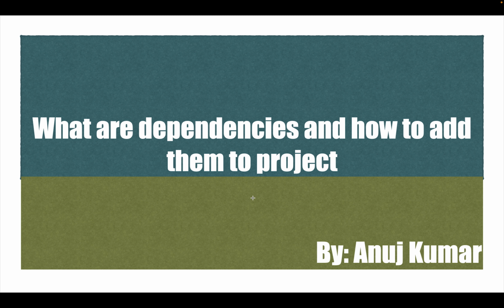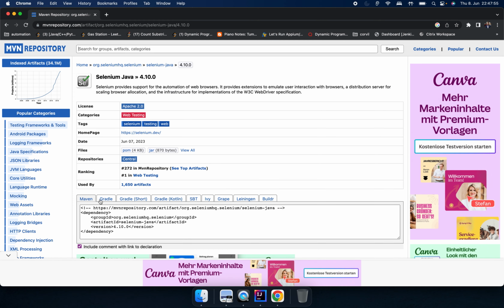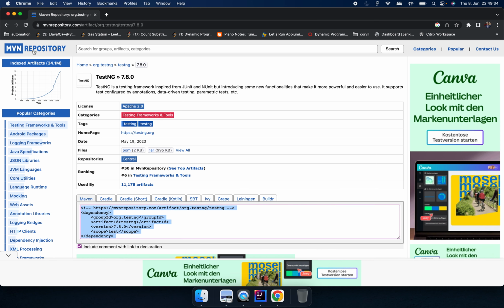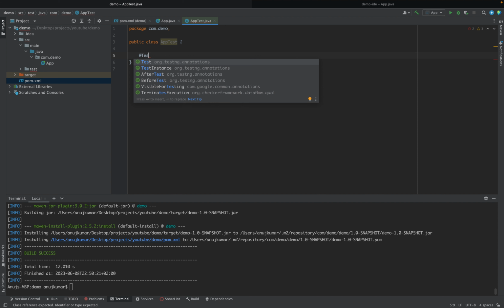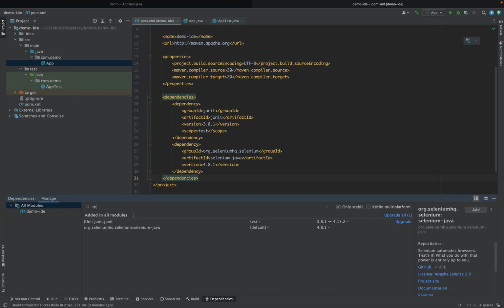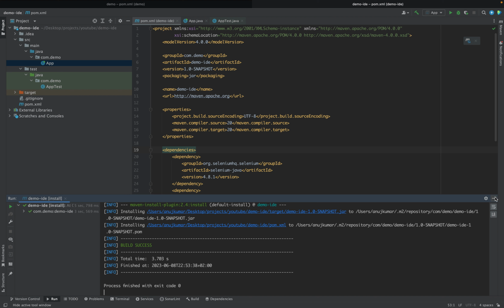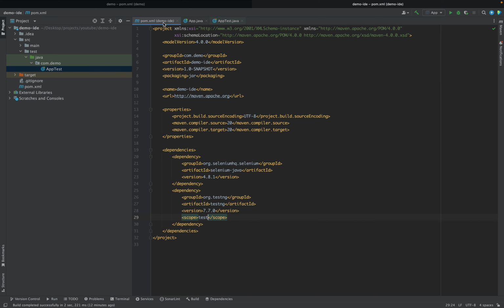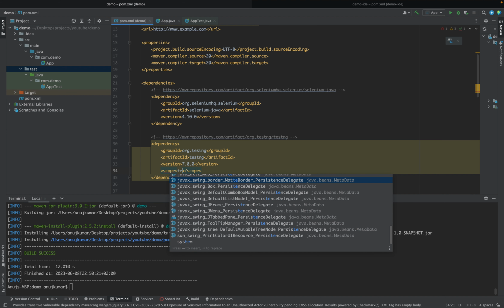How to add dependencies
Chapters
00:00 Introduction
02:16 Copy dependency from mvn repository
06:38 Adding dependency via IntelliJ

By: @automationtalk